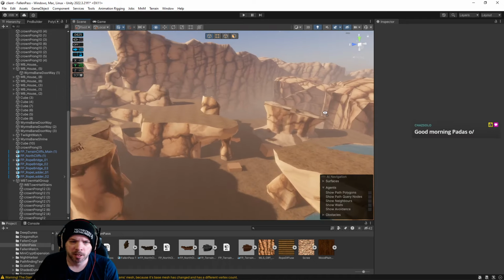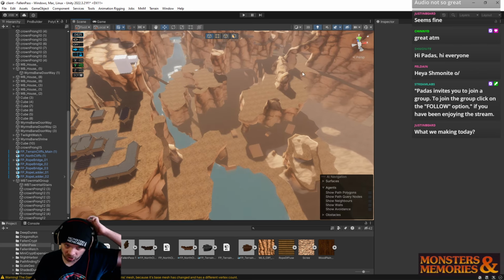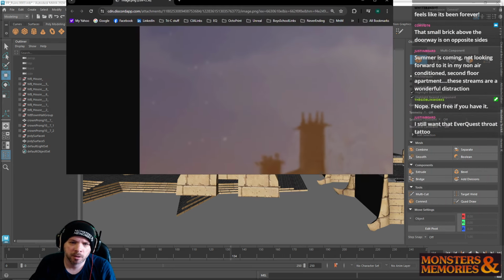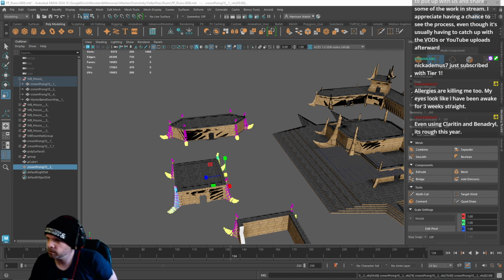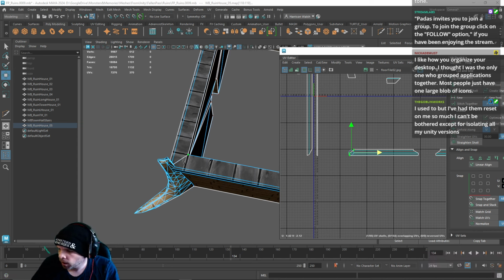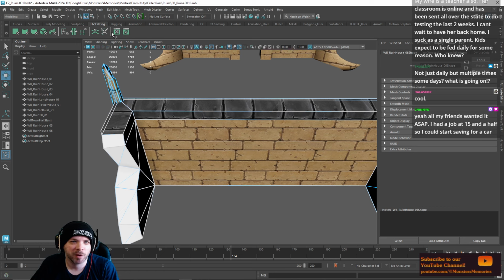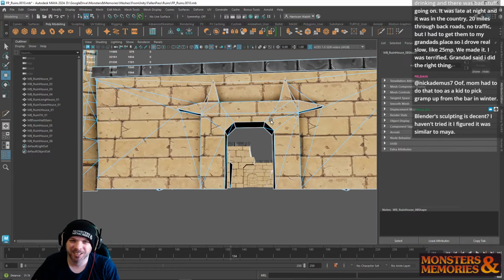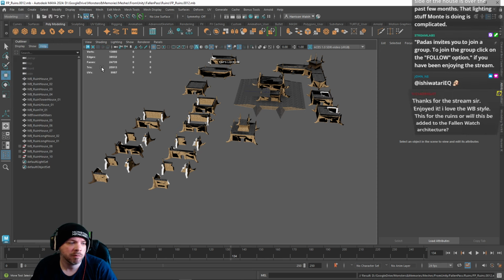Fallen Pass (part 6)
Environment Art #162

This episode: Padas continues blocking out the update to Fallen Pass' design.

If you are enjoying the environment art streams and would like to join in on our live chat discussions follow the stream on Twitch! Streams are 8PM Mondays, and 1PM Wednesdays Eastern Standard Time